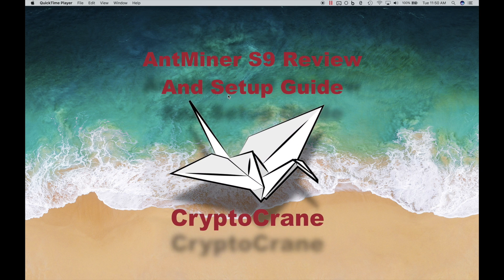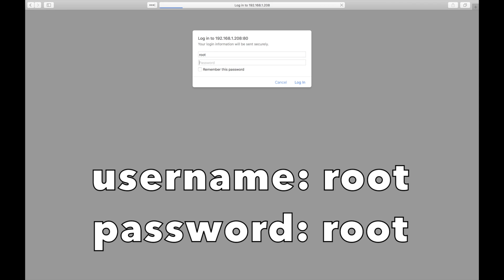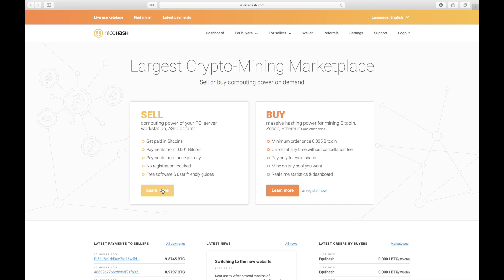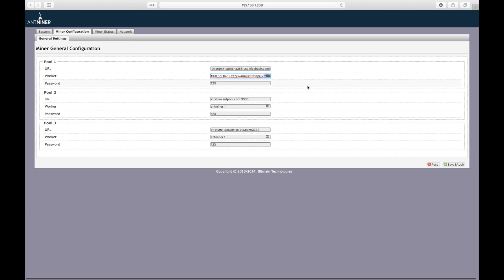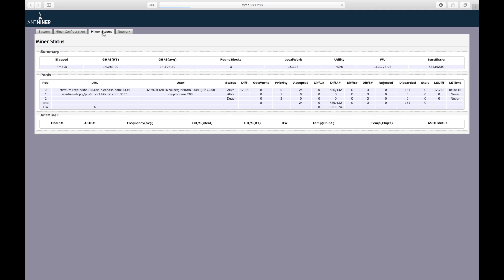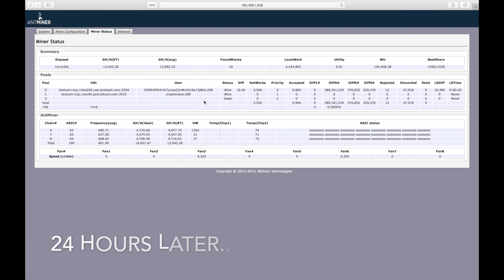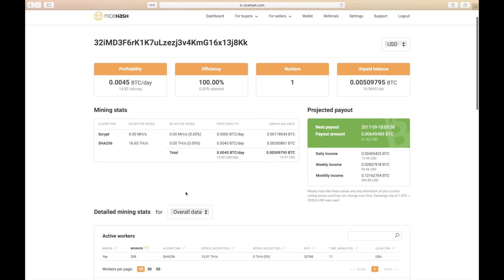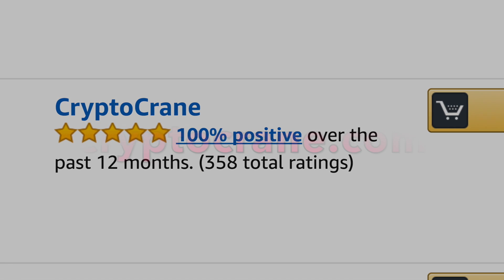AntMiner S9 Setup Guide Part II by CryptoCrane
Available now @ as well as on our Amazon store and our eBay store.

In this guide, I walk through the pool configuration on the AntMiner S9 as well as discuss the profits earned using NiceHash.com after mining for 24 hours.

Pools discussed:
NiceHash.com
Pool.Bitcoin.com

**Please note, there are fake sites that are masquerading as "CryptoCrane" and stealing people's money. for an updated list of our official online sales channels.